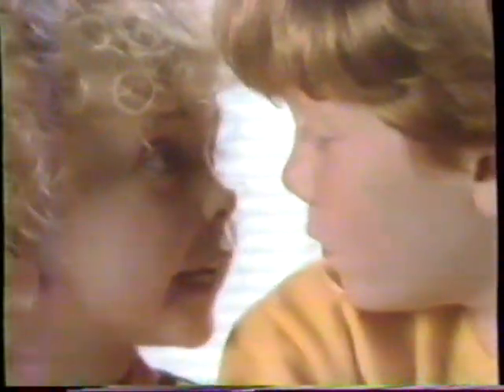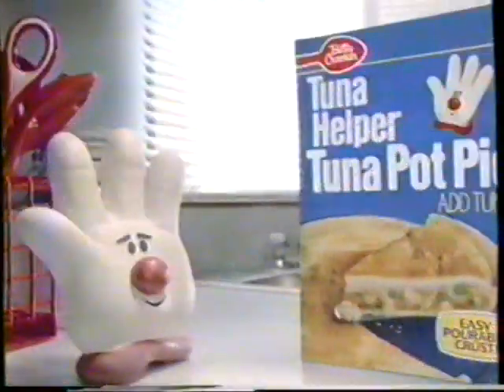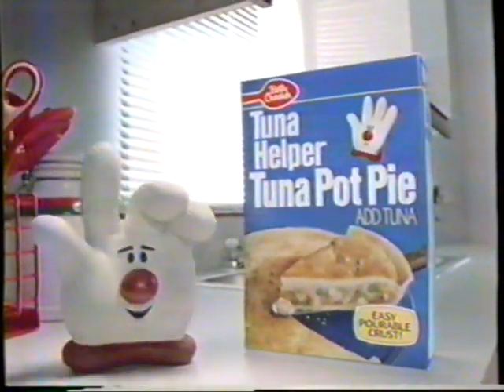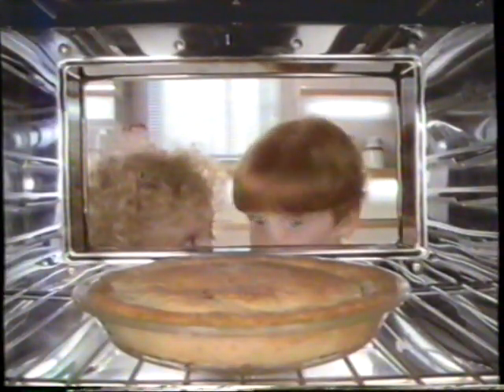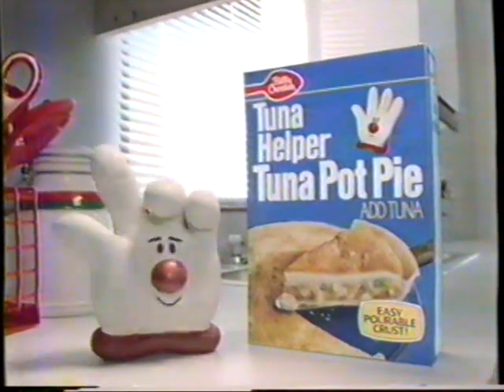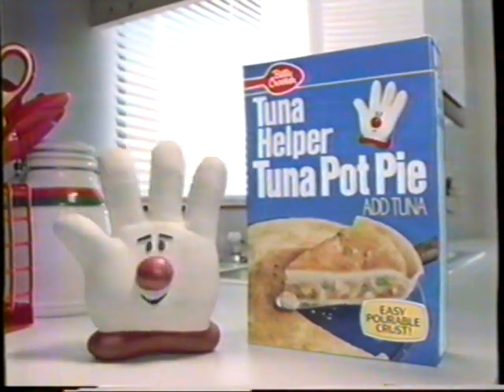1988 Betty Crocker Tuna Helper "Tuna Pot Pie" TV Commercial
This commercial aired November 14th, 1988. It appeared during a broadcast of  "Divorce Court" on WDSU Channel 6.